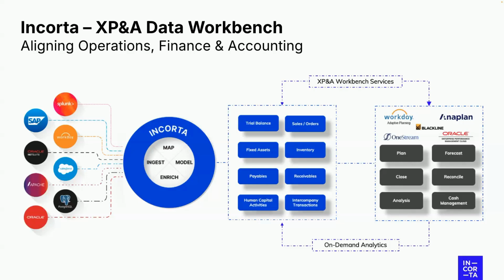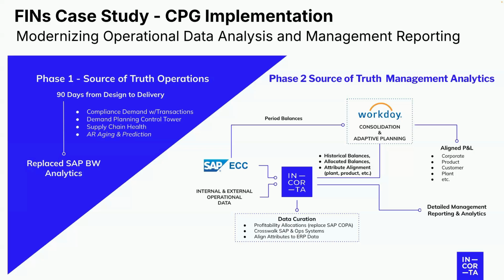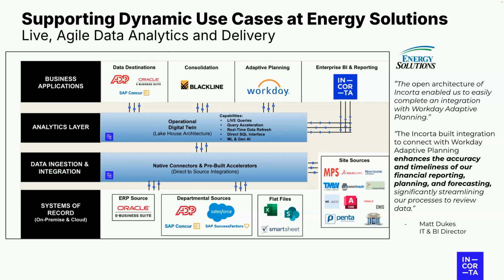Incorta for Finance and Accounting Data Access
Discover how Incorta empowers finance and accounting teams to take control of their data with on-demand insights and streamlined processes.

Learn how Incorta simplifies data ingestion, mapping, enrichment, and modeling across various operational sources, enabling users to access real-time data from ERPs, trial balances, sales orders, and more.

With seamless integration into systems like Workday Adaptive Planning, BlackLine, and Oracle EPM, Incorta supports everything from forecasting to reconciliation.

Plus, explore how Incorta acts as a powerful rules engine, automating complex processes like intercompany transaction matching and profitability allocation.